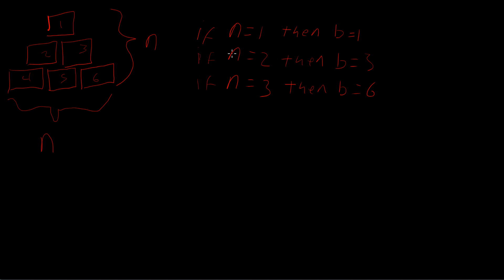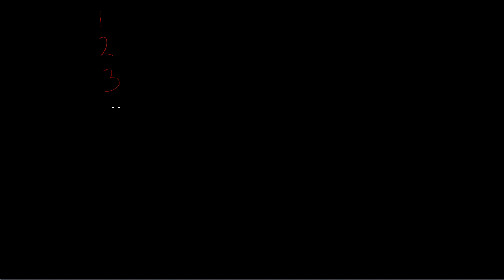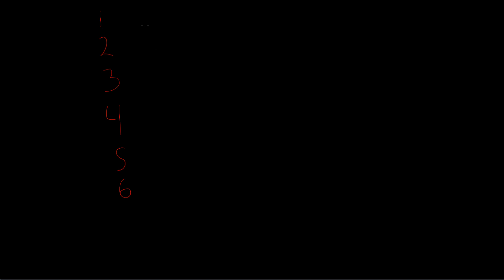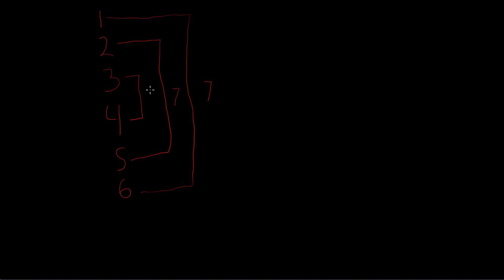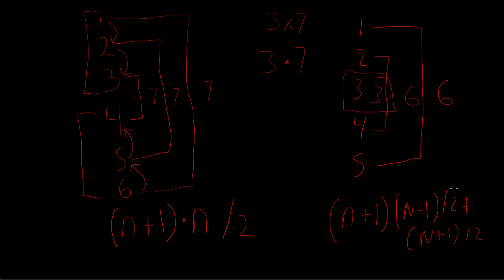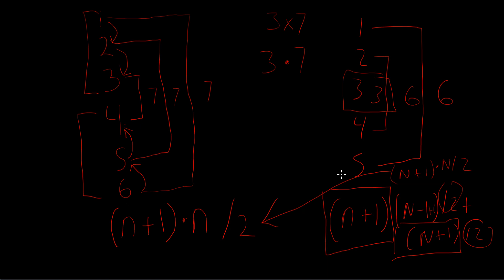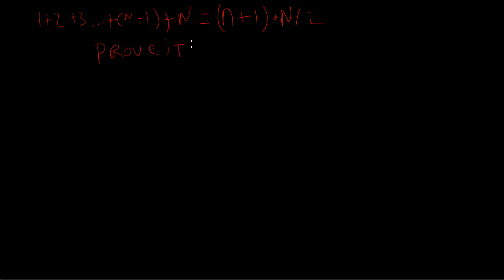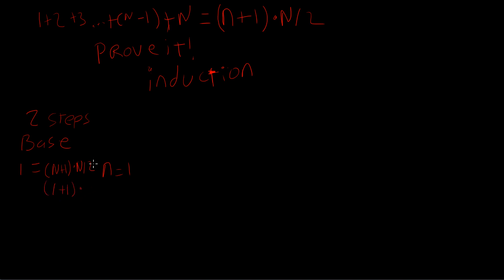What Is Mathematical Induction?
Marsden's New Dawn
Amazon Made for a girl from Facebook who is taking Algebra :)